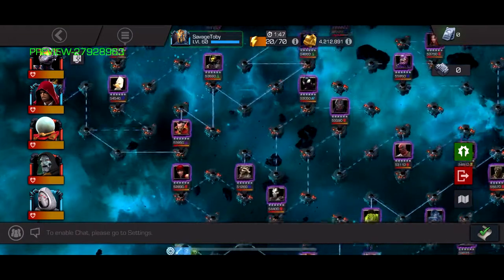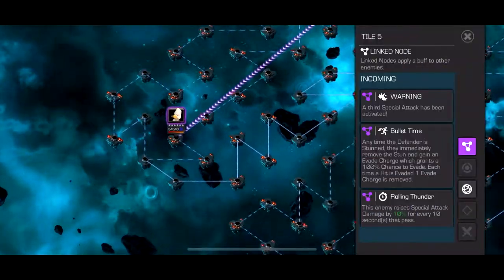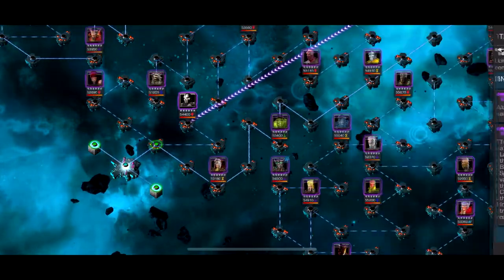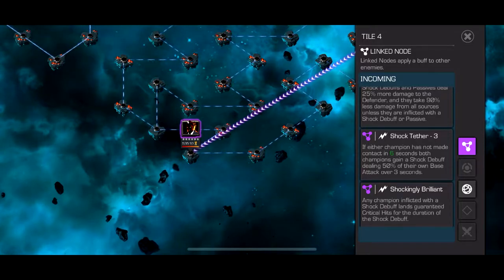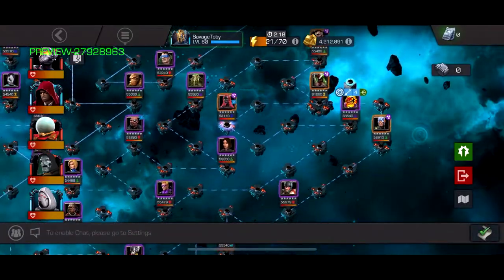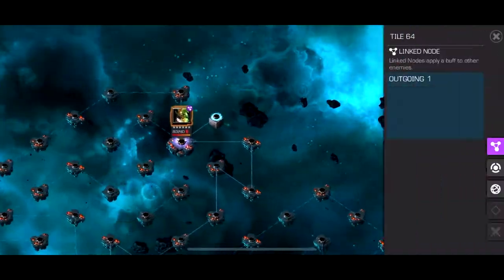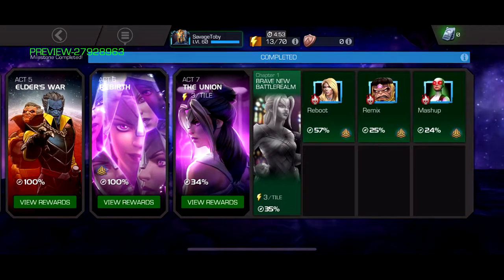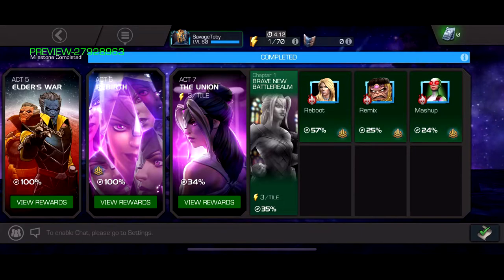ACT 7 QUEST 3 BETA OVERVIEW! (Marvel Contest of Champions)